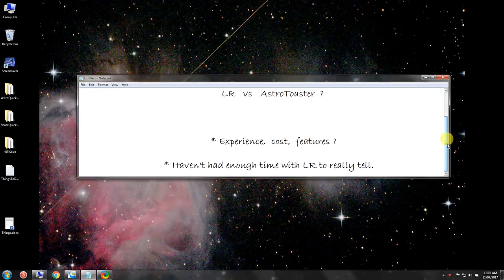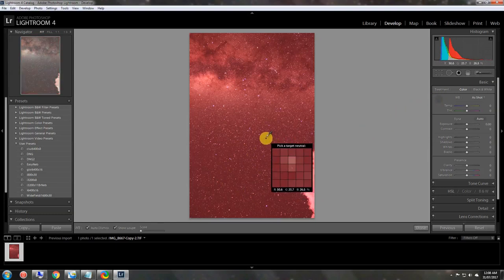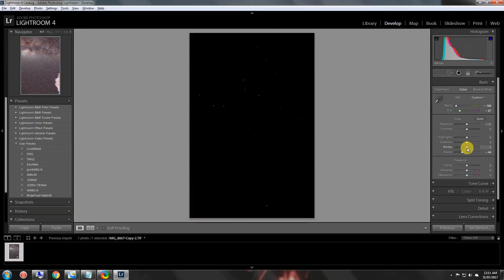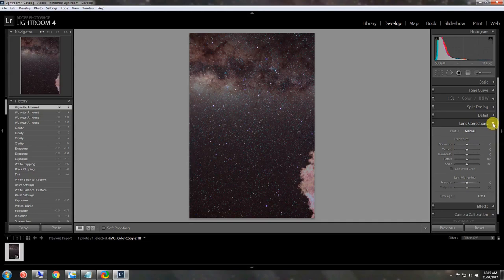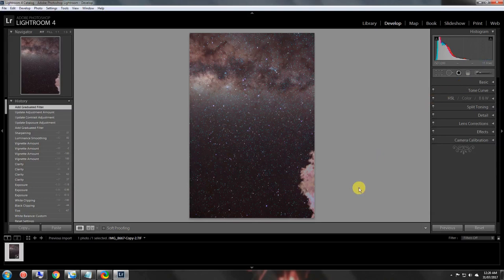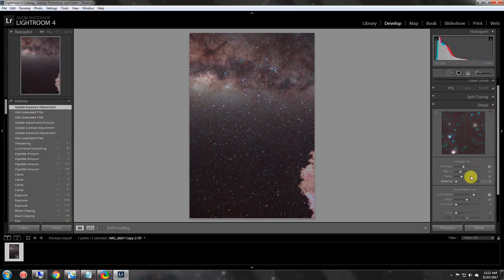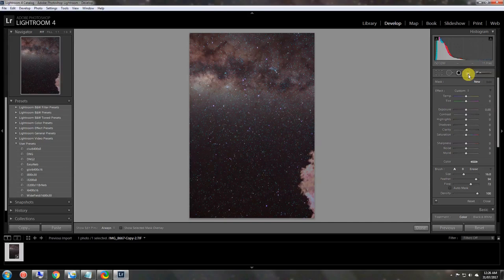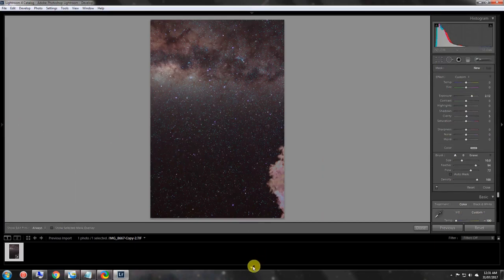Lightroom vs Astrotoaster for live EAA processing?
I've just figured out a fully automated capture thru to "color-balanced-and-preset-stretched-image-appearing-in-Lightroom" process. IE just like AstroToaster automatically picks up an image or images from some camera control software and becomes your "viewer" of in-the-field stretched pictures of your targets. So Lightroom totally replaces AstroToaster. But is LR better than AstroToaster? I'll show you the key features and let you decide. If you are an experienced Astrotoaster user, you'll really understand what the differences are when you watch this video, and you'll understand why I harp on about the speed of Lightroom! But ... is it better? I simply have not had enough time playing with Lightroom in the field doing EAA yet, so I won't say which is best yet. One things for sure and that is both my camera control app (Canon EOS Utilities) and Lightroom run on the Mac so this is a HUGE thing for those wanting to do EAA and dont want to bootcamp, or run virtual server on their Mac. By the way, while I have some example video's doing some live EAA using the automated process on my YouTube Channel, I have yet to make a video on how to set up the automated process. Will be doing this asap.